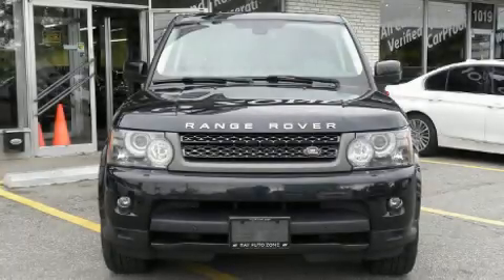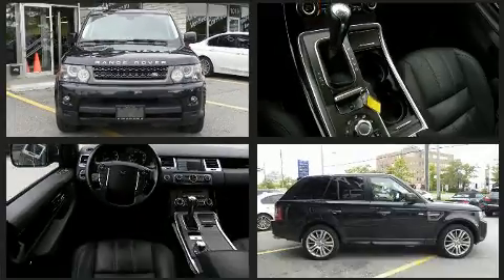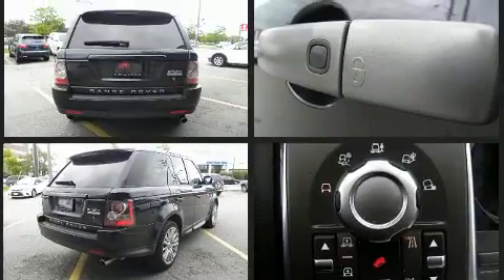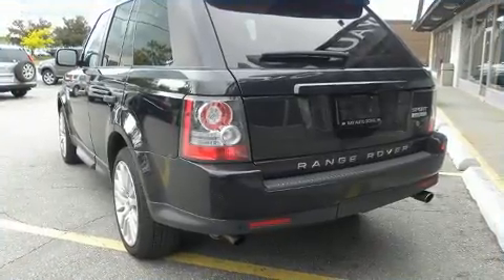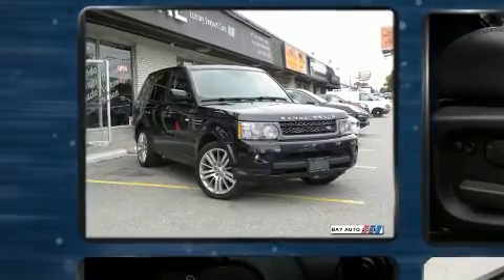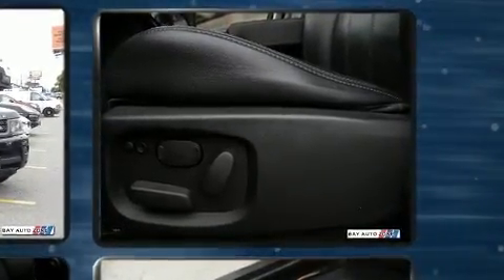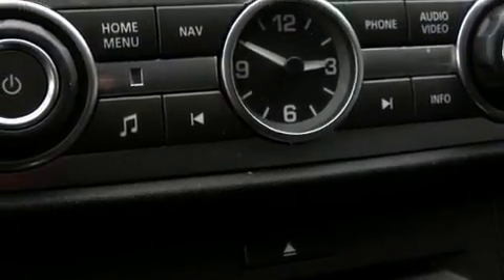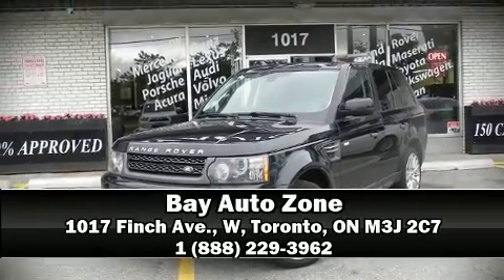2011 Land Rover Range Rover Sport in Toronto, ON M3J 2C7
Come test drive this 2011 Land Rover Range Rover Sport. A 5 liter V-8 engine pairs with a sophisticated 6 speed automatic transmission, providing a smooth and predictable driving experience. It includes leather upholstery, variably intermittent wipers, a built-in garage door transmitter, heated front and rear seats, heated door mirrors, skid plates, remote keyless entry, and voice activated navigation. Everything is where it ought to be, from the dashboard controls to the door locks and window controls. With high intensity discharge headlights illuminating your path, you'll always appreciate maximum visibility. For drivers who enjoy the natural environment, a power moon roof allows an infusion of fresh air. Passenger security is always assured thanks to various safety features, such as: dual front impact airbags, head curtain airbags, traction control, brake assist, a security system, and 4 wheel disc brakes with ABS. With electronic stability control supplementing mechanical systems, you'll maintain precise command of the roadway. Our knowledgeable sales staff is available to answer any questions that you might have. They'll work with you to find the right vehicle at a price you can afford. Please don't hesitate to give us a call.